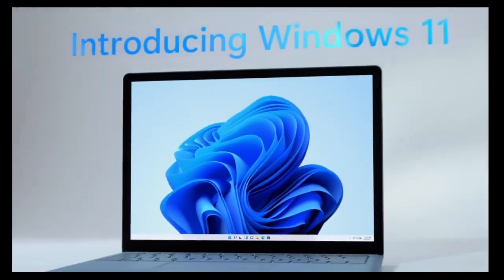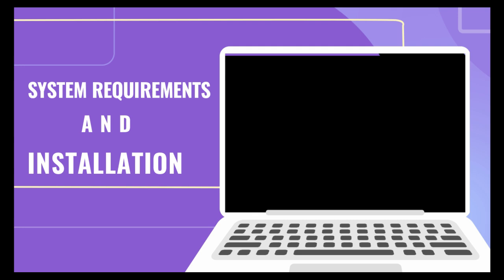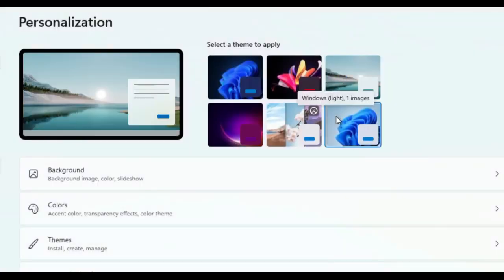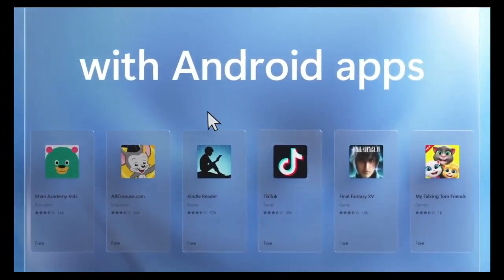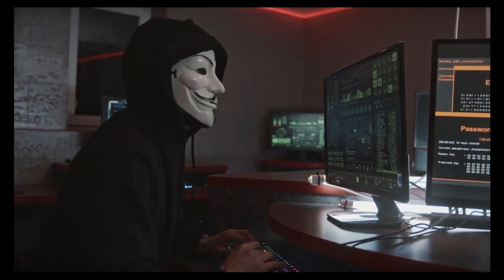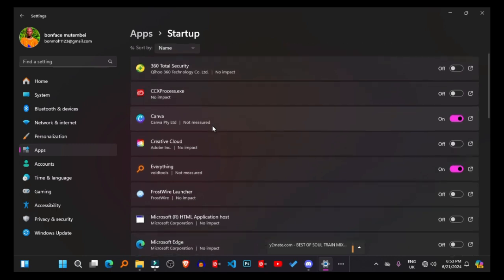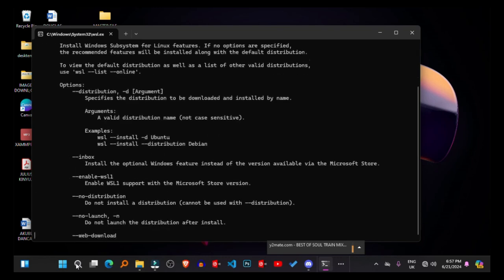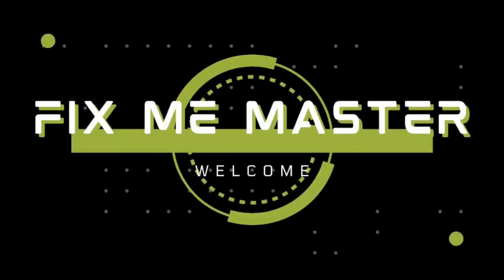Windows 11 24H2 - All New Features (Full Release Review)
Find out about 5 features that'll make Windows 11 even better. Speak to your PC and have your computer write what you see, including all punctuation. Set up multiple desktops to separate your work and customize those desktops with names, backgrounds, and ordering. Snap your windows more easily using a new snapping helper. Also, find out about PowerToys, which allows even more power and control over snapping windows. Quickly restore groups of tabs using tab groups so you don't have to re-arrange your snapped windows after minimizing. Widgets give you relevant information, like weather, tasks, calendar, with just one click. Lastly, as a bonus, we look at the secret start menu, which gives you quick access to settings and the task manager.